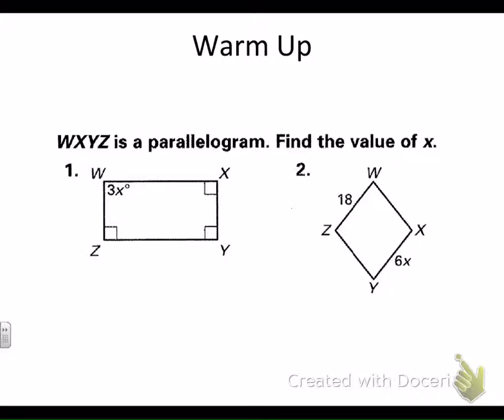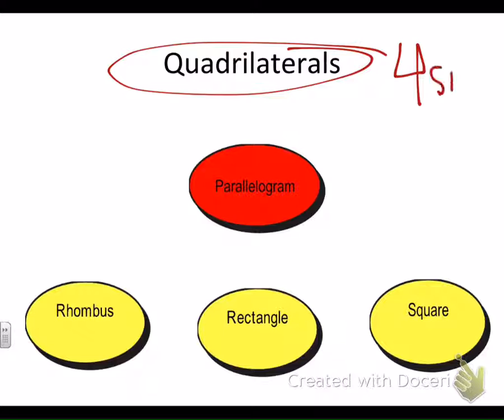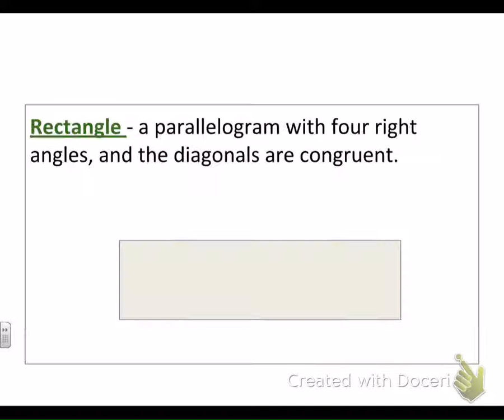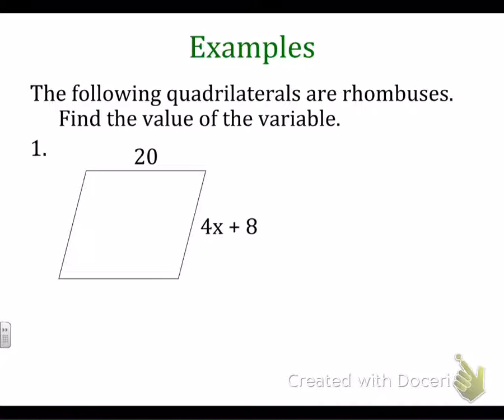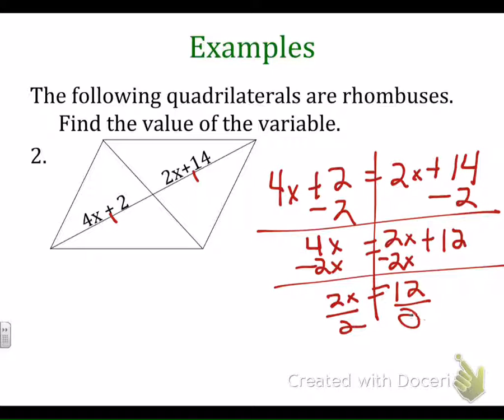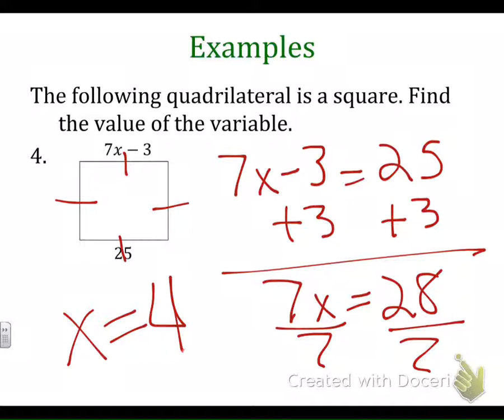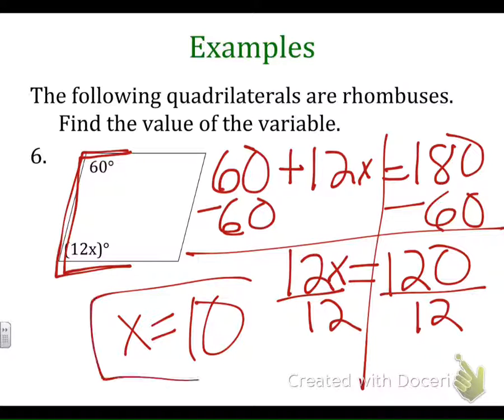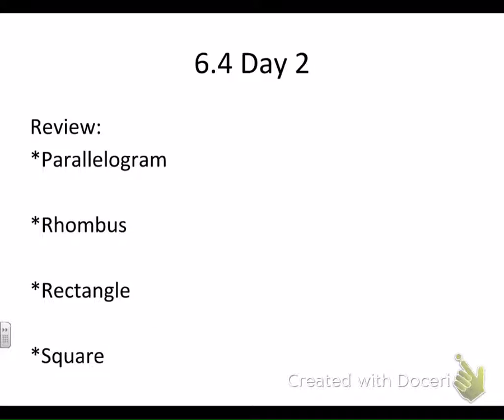6.4 day 1